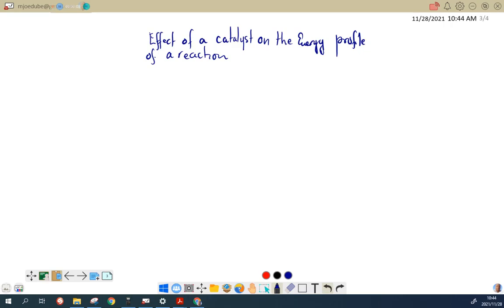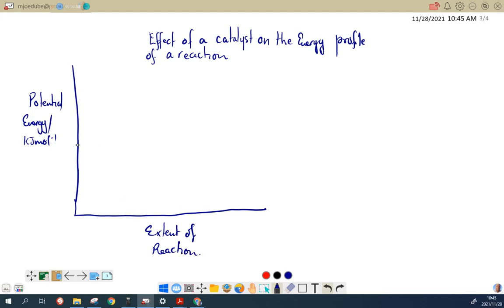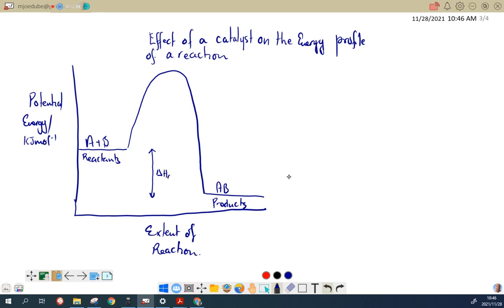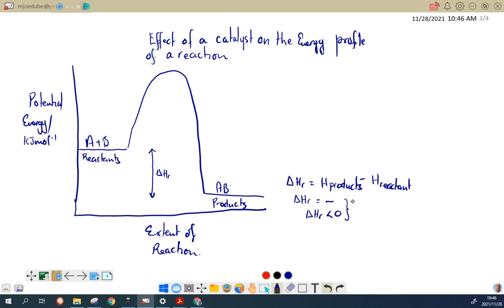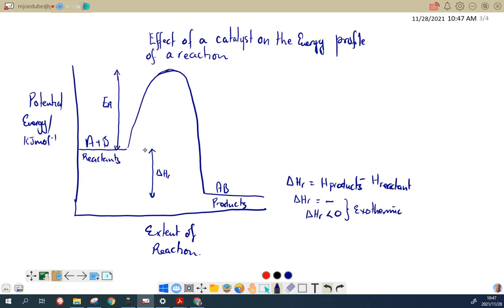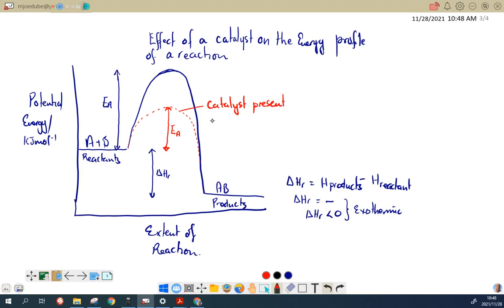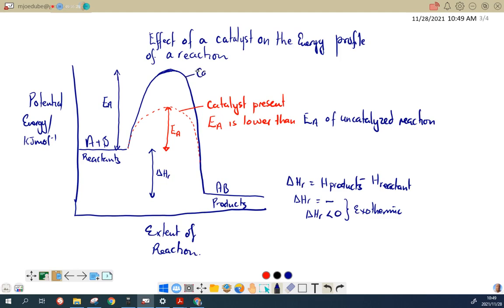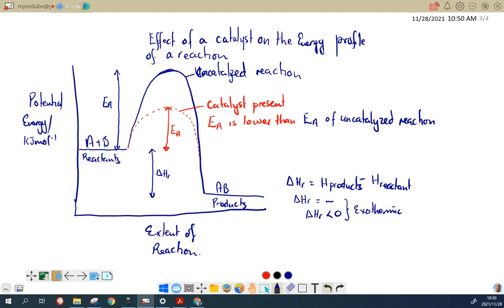Energy profile of catalysed reaction - SciTheta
Short explanation of of reaction energetics as required by the NCS in South Africa Physical Science Syllabus in grade 11. Definitions of exo and endothermic reactions are explained.
A full question from a past paper question  is answered all in a short space of time